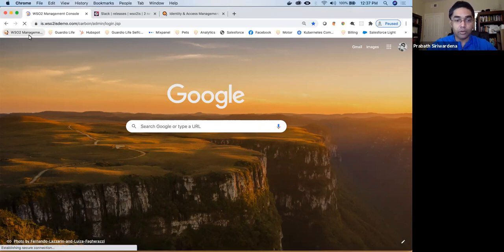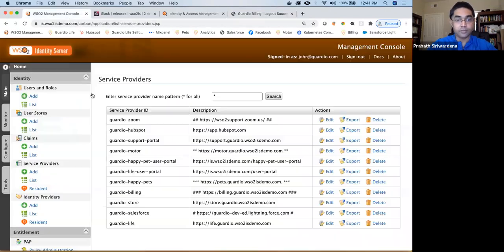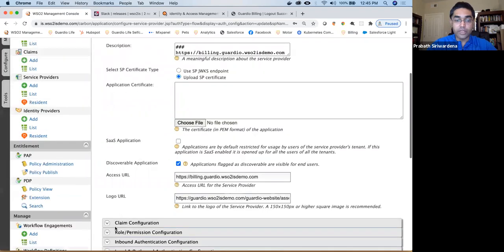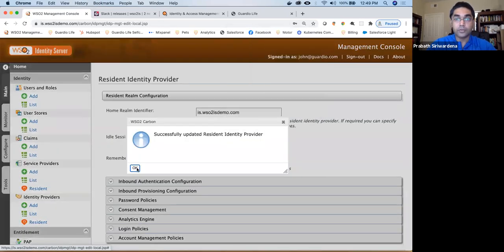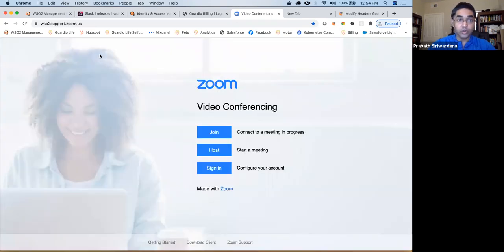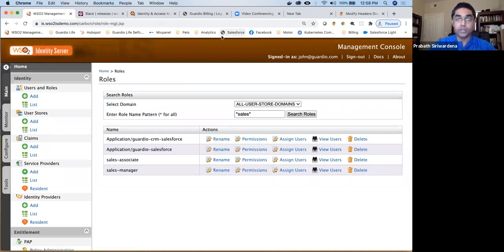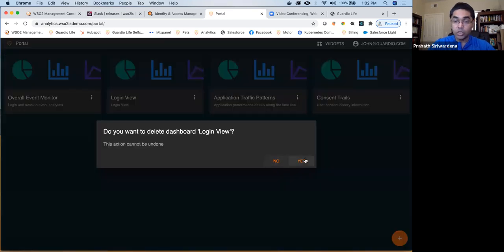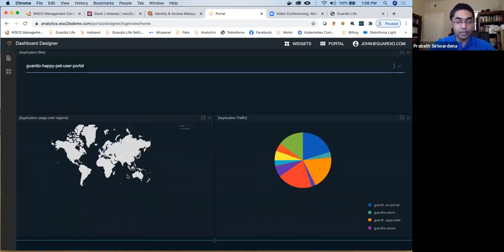Advanced Authentication Flows with Identity Server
Advanced Authentication Flows with WSO2 Identity Server